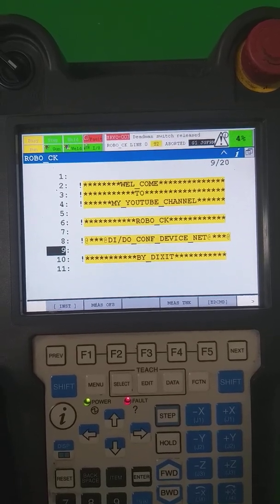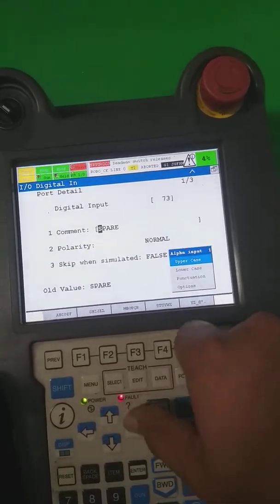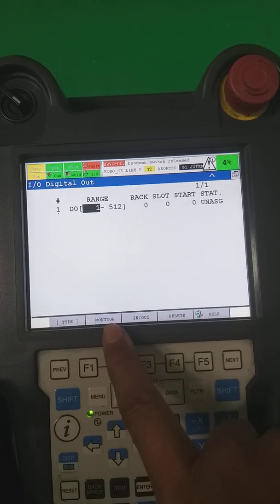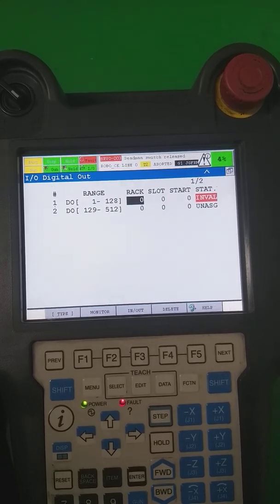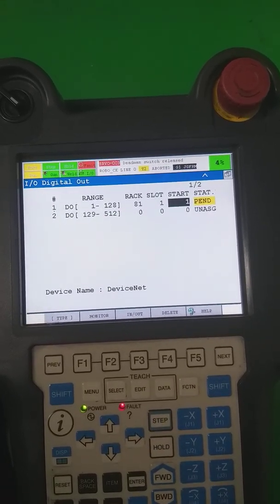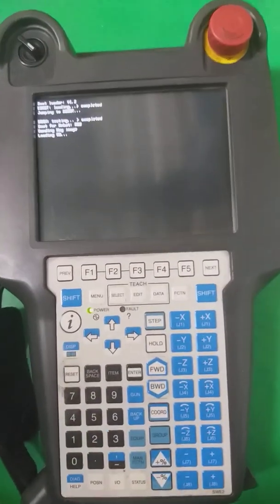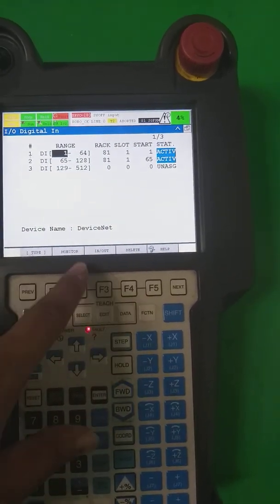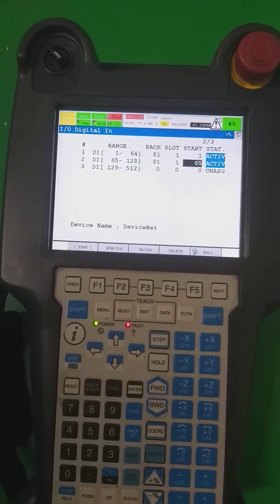Fanuc Robot DO/DI signals Configuration on Device-Net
Digital input /output signals configuration in fanuc robot .